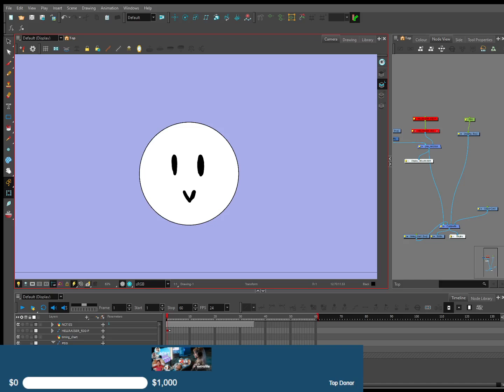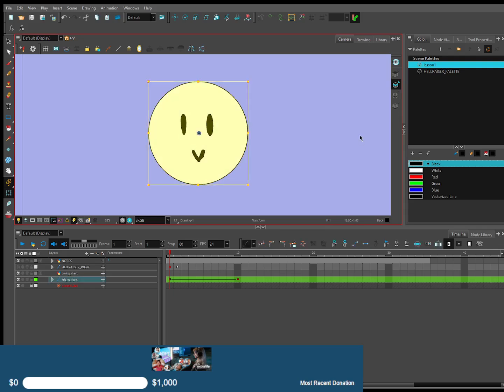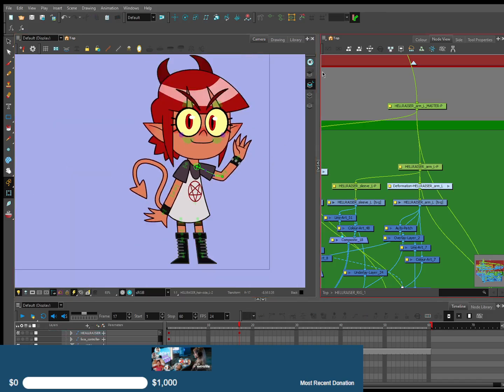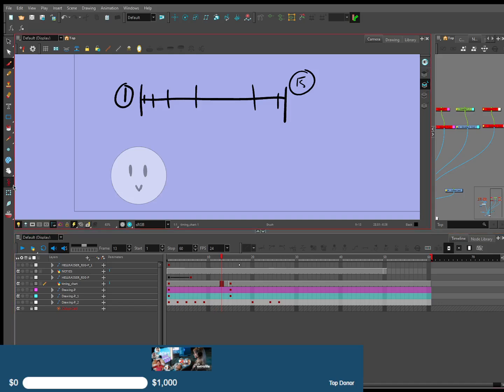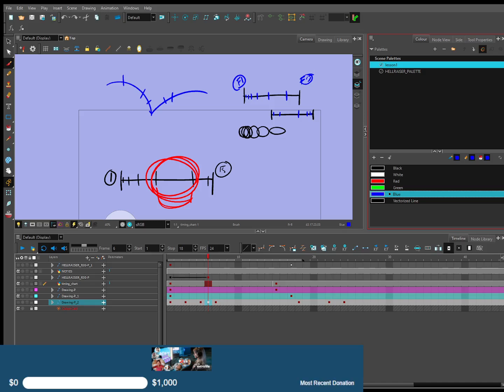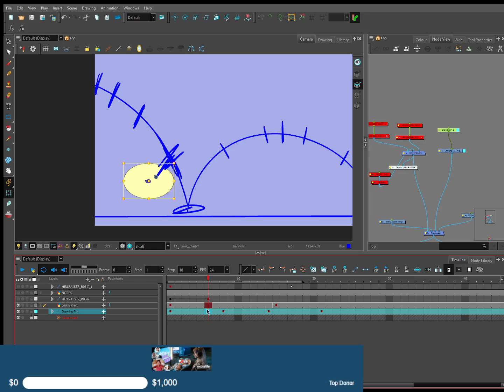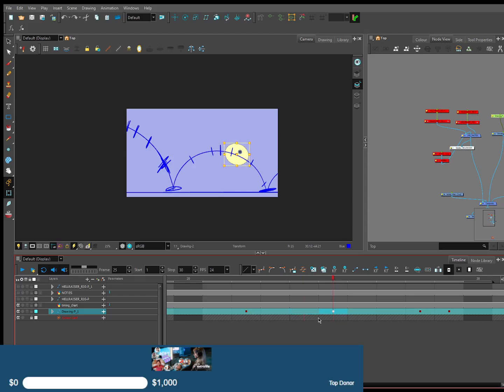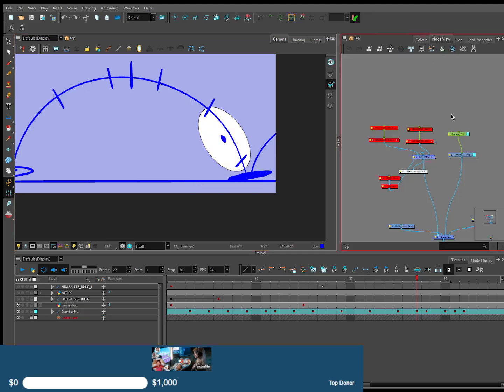Lesson 1. Pegs and Timing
An unedited stream of lesson 1. Going over pegs and understanding how they effect animation. Talking about the basics of the workspace and how to use timing charts to get the spacing you want from your tweens. Understanding these basics is important for later lessons !

I'm a lil new to streaming/recording and all that, so forgive me if its a little clunky. I hope you get something from it all the same and keep an eye out for more !